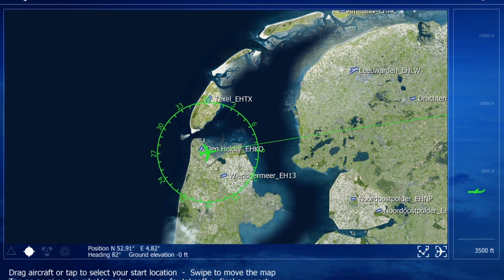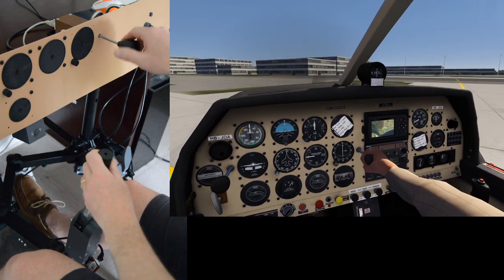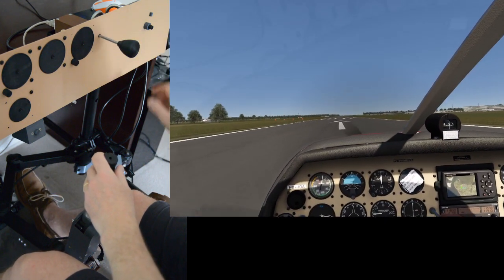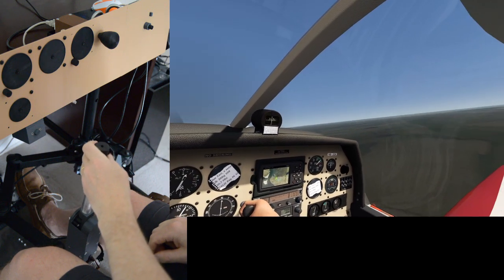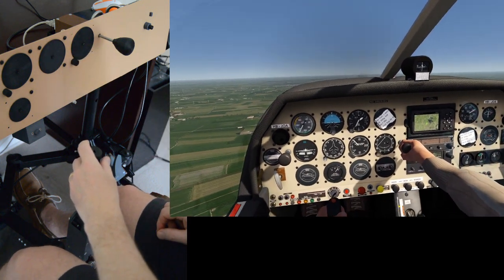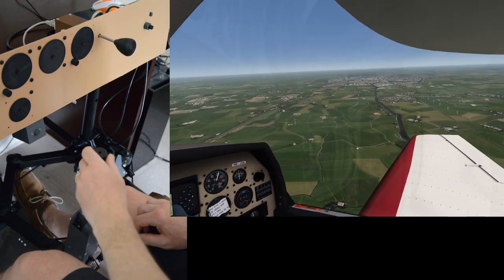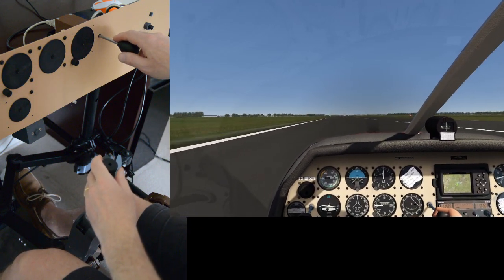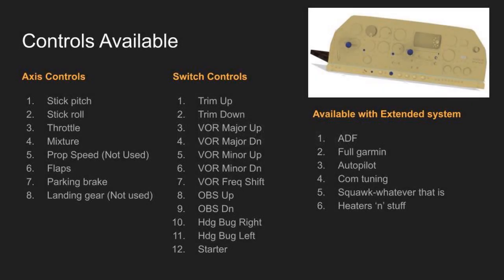Authentikit DR400 - Work in Progress Development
Early video made during development of the AuthentiKit system. This DR400 configuration is designed to the specification of the Aerofly FS2 Robin.